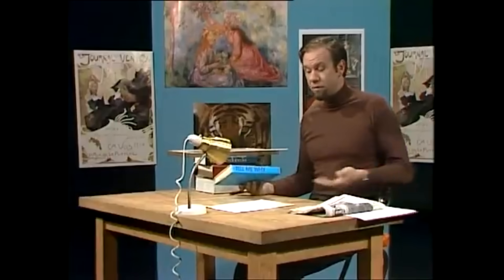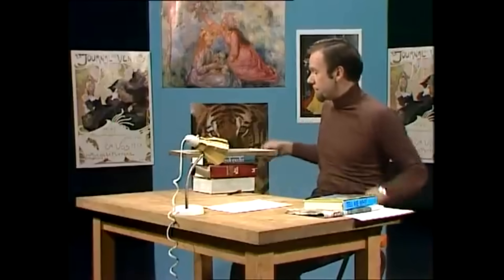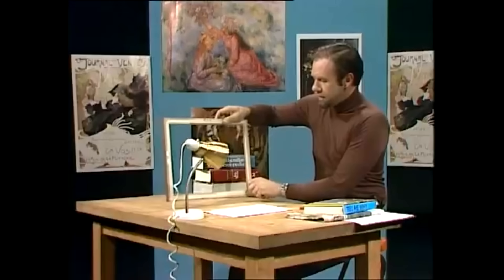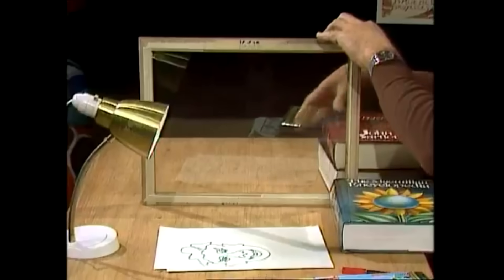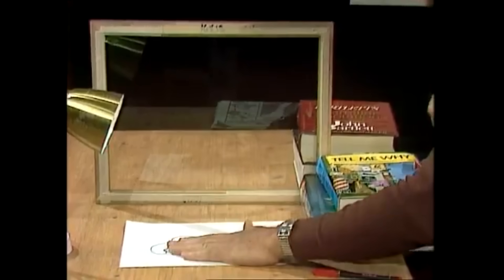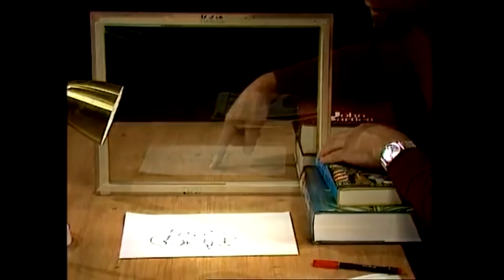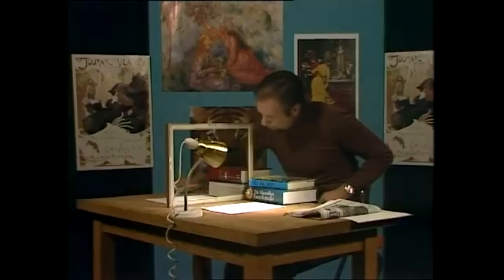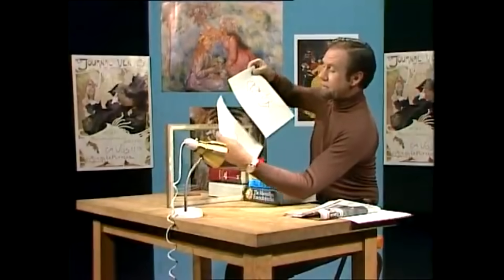How to copy a drawing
There are many ways to copy a drawing using tracing paper, carbon paper and so on, but Rob shows how to use the science of light reflection to make a copy - well a mirror image copy.